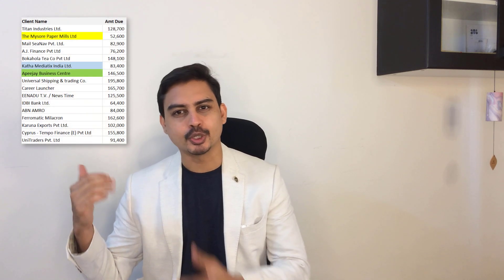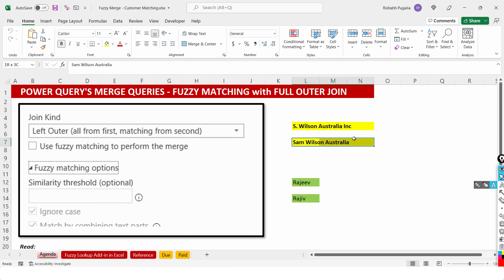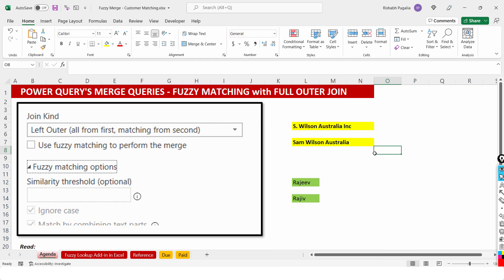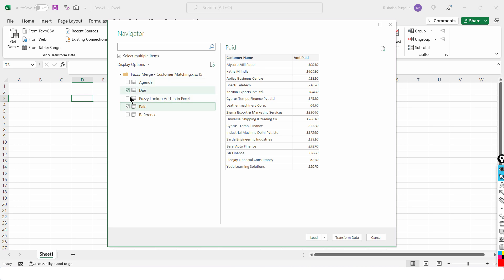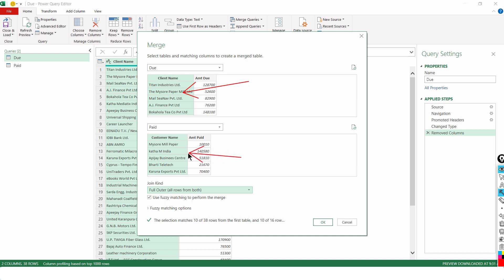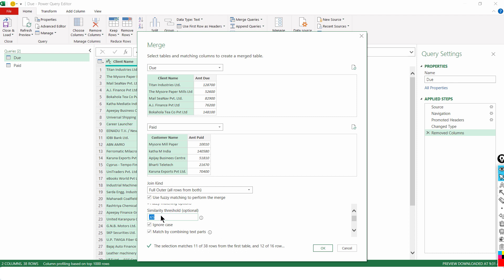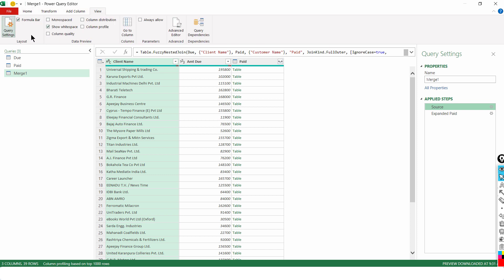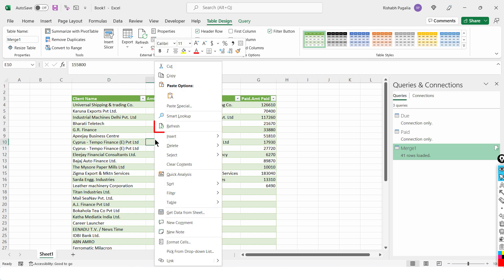Power Query Fuzzy Matching (Automated reconciliation)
Create an automated reconciliation statement using Excel Power Query's Fuzzy Match. This is used when there are differences in spelling.

Important Note:
This is only in Office 365. If you have the perpetual licensed version of Excel 2016, you won't get it. It isn't even in Excel 2019. It will likely exist in Excel 2022 (or whenever they launch another perpetual license version), or you can get today with Office 365. For now, you can practice by downloading Microsoft Power BI Desktop (free)

Techniques used:
Excel's Power Query Editor (Transform Data)
Fuzzy Match (Threshold or Tolerance, Ignore Case)

How to Reconcile Names of Different Spellings in Excel